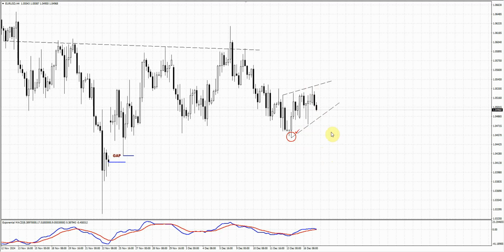ForexPeaceArmy | Sive Morten EUR/USD Daily Video, 12.17.2024